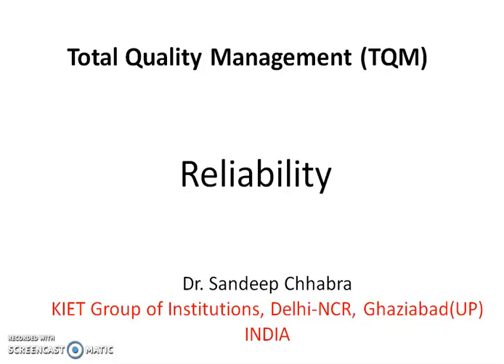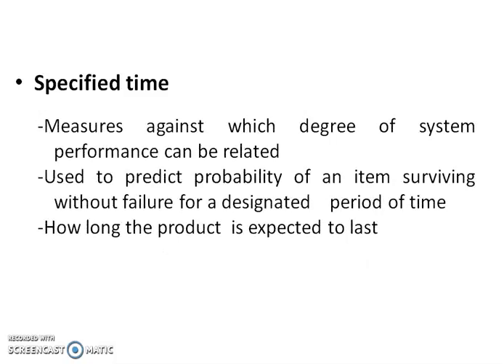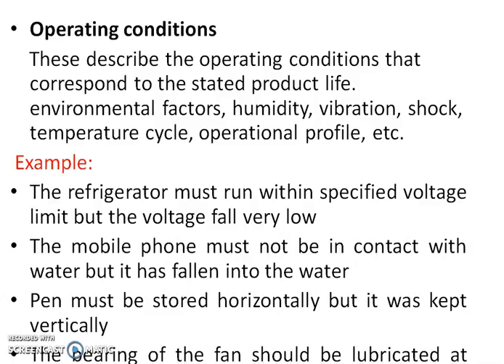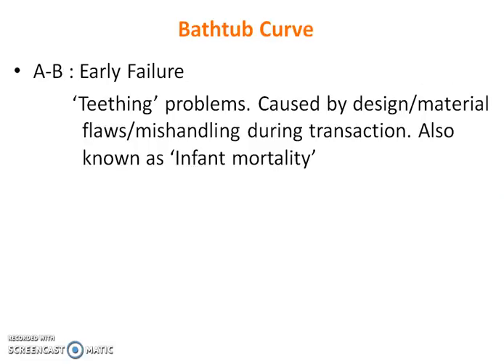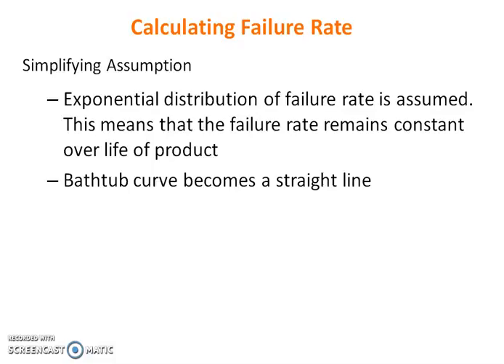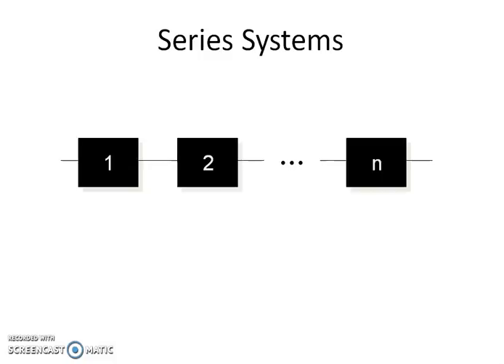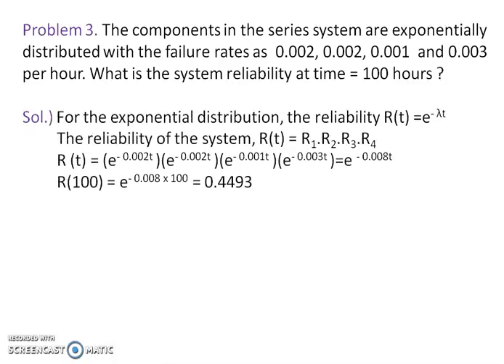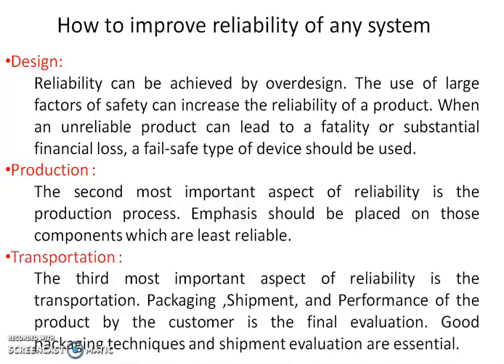TQM Reliability | Dr. Sandeep Chhabra- Professor | ME_8Sem_Total_Quality_Management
A video lecture on the topic "Reliability" (Subject- Total Quality Management; RME 085) for 8th-semester students by Dr. Sandeep Chhabra, Department of Mechanical Engineering, KIET Group of Institutions.